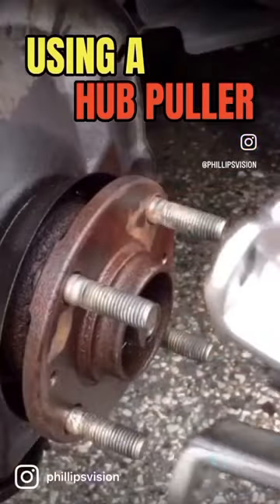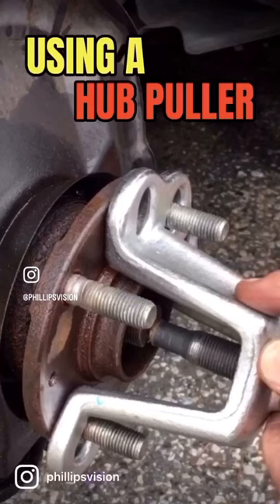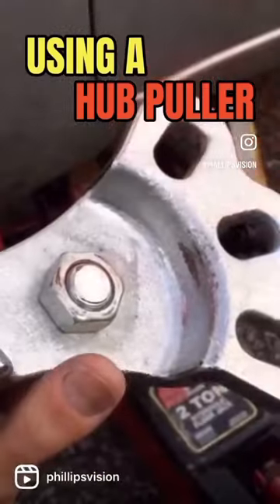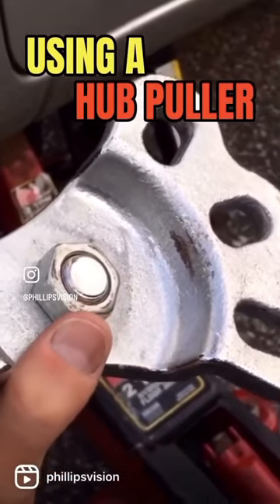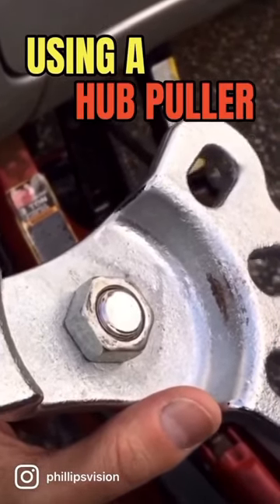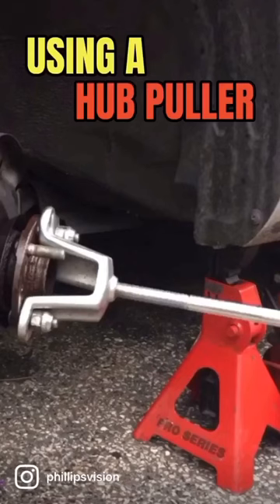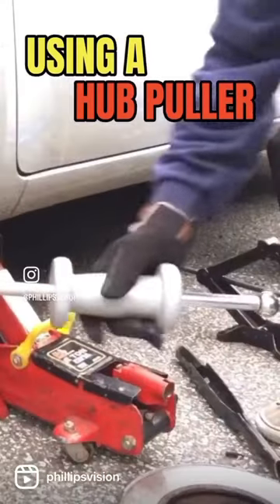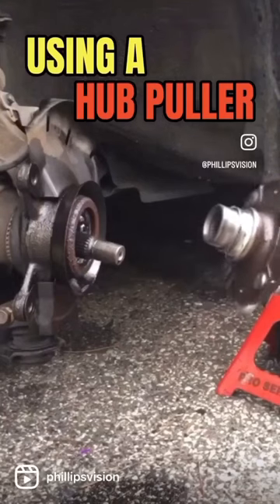USING A HUB PULLER WITH SLIDE HAMMER. Full video on my channel.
Easily pull a hub with a manual hub puller and slide hammer. Checkout the full video on my YouTube channel